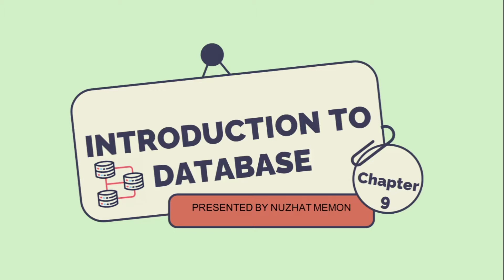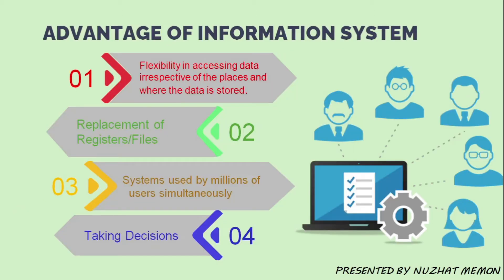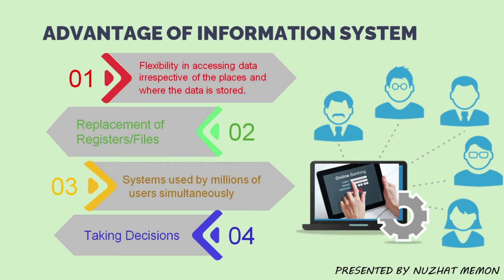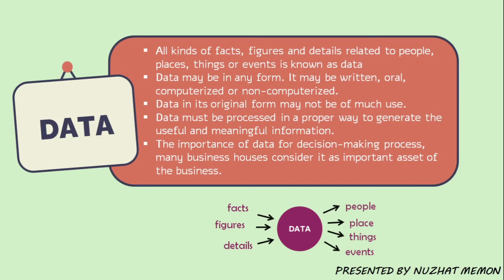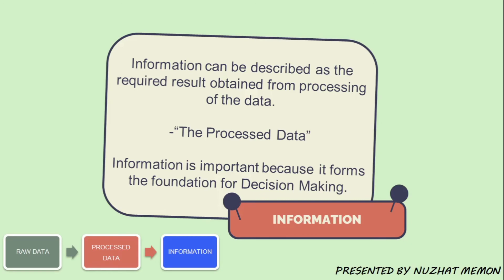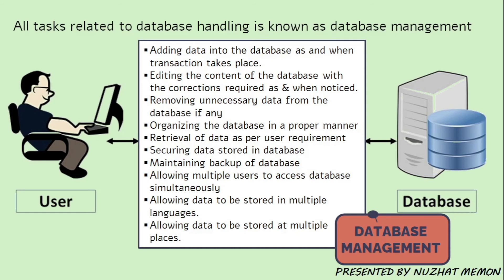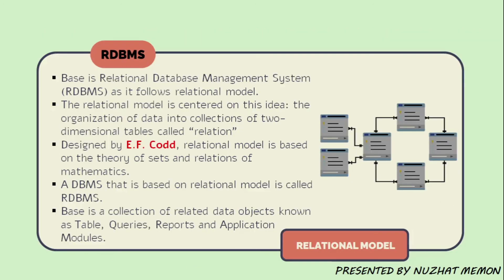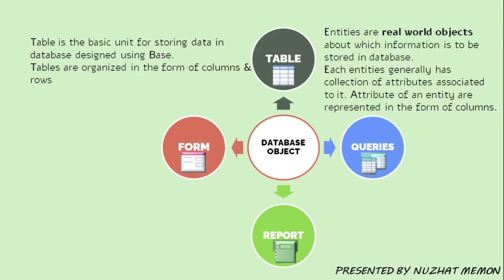Introduction to DBMS | Database Management System (Std 11 Chapter 9)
Online Video Session for Introduction to DBMS  } Database Management System (Std 11 Chapter 9)

Few Terms:
Information System
Data
Information
Database
Database Management
Database Management System' (DBMS)
Data Model (Relational, Network, Hierarchy)
RDBMS
Database Object (Table, Form, Query, Report)
Entities in Database